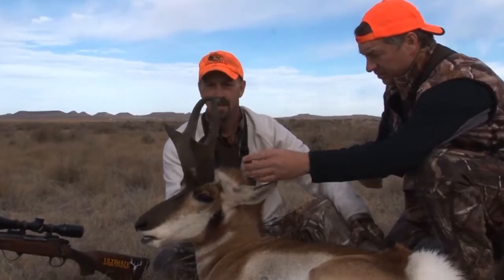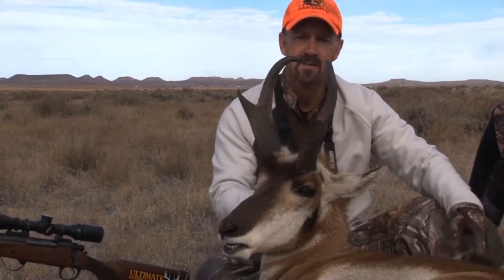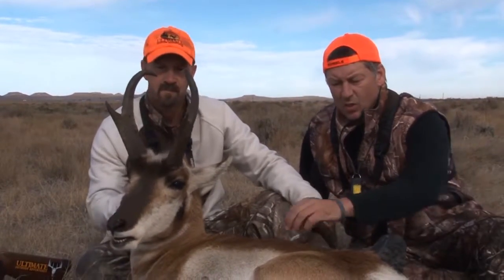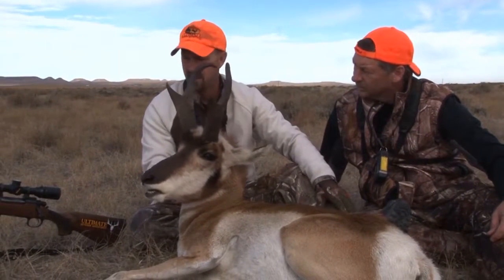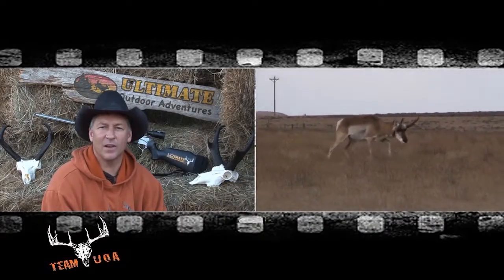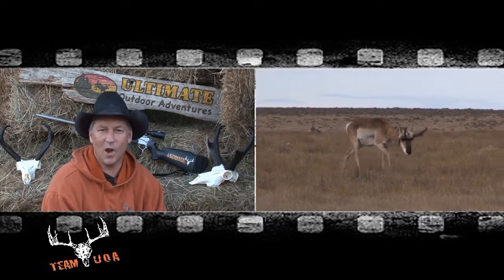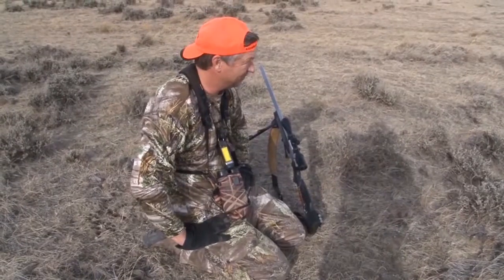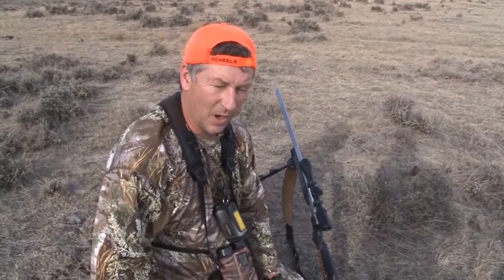2013 Wyoming Rifle Antelope Hunt.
The boys from TEAM UOA are knocking down some beautiful Wyoming speed goats.